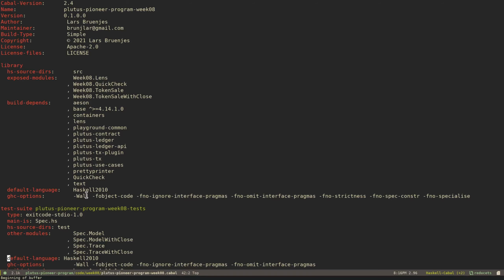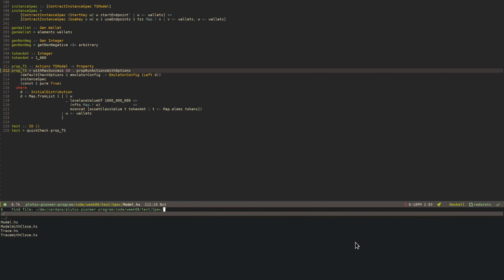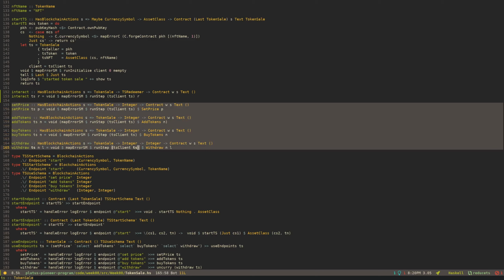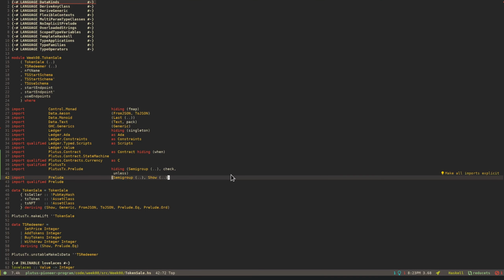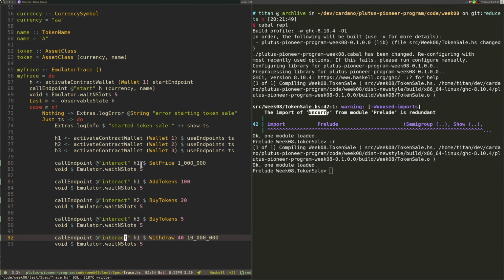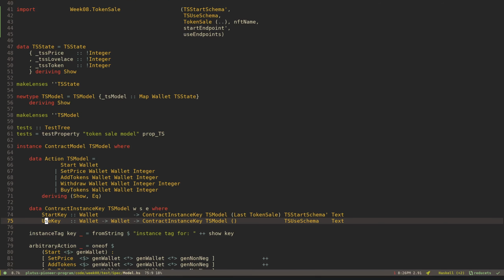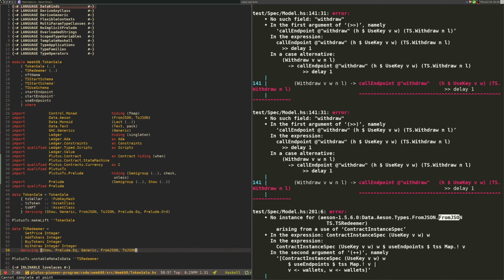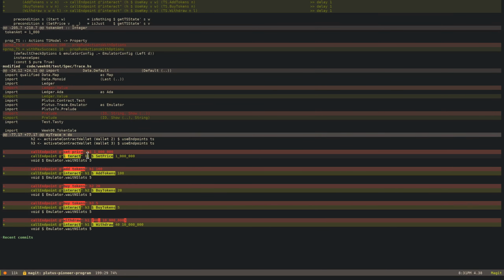Refactoring TokenSale endpoints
From the Plutus Pioneer Program, Week 08 the TokenSale, it is possible to refactor the endpoints to use the Redeemer type instead of basic one. This pushed the need of endpoints out of the developing and testing phase and can be used later on when client code is being tested.

0:00 Trim the project to reduce dependencies to compile
2:14 What are we going to reduce?
3:06 Refactoring the contract code
6:21 Refactoring the trace simulator
9:01 Refactoring the model tests
13:20 Summary